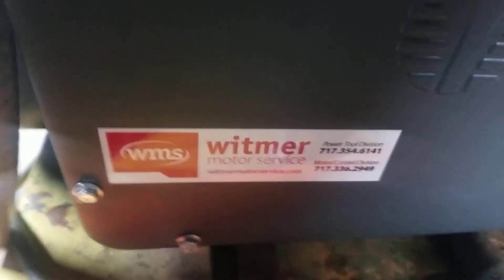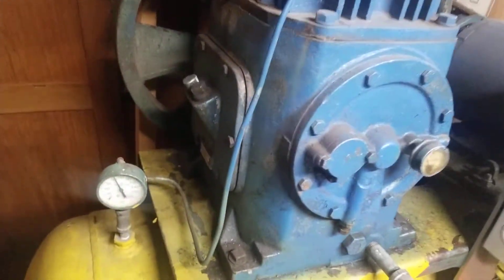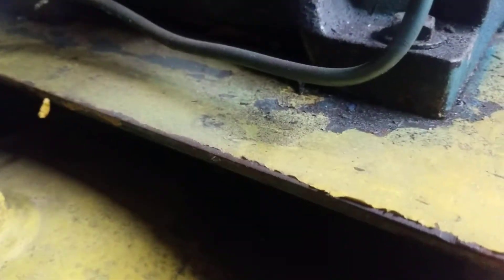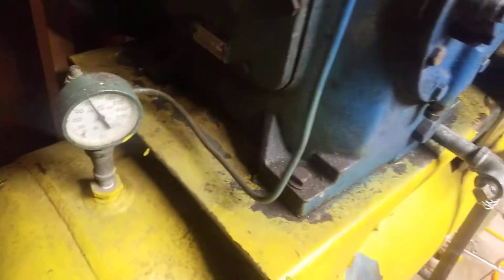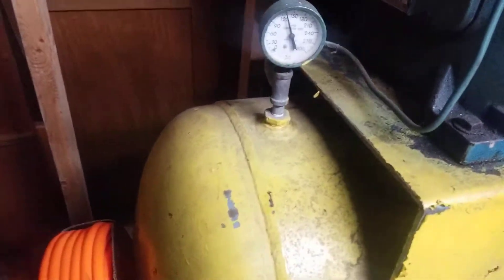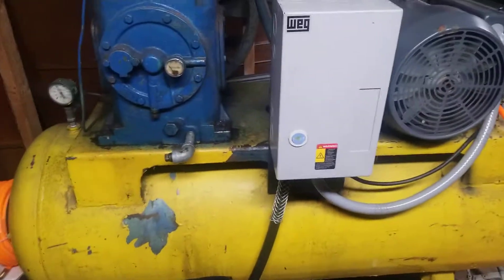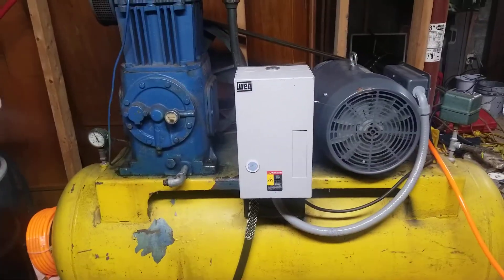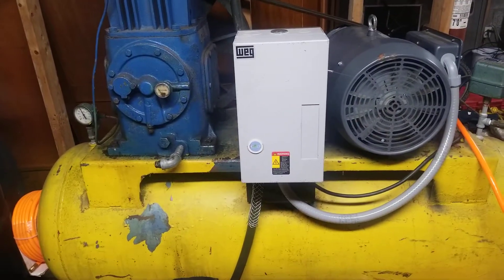Quincy 244 compressor unloader adjustment?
Does anybody know how to do this?